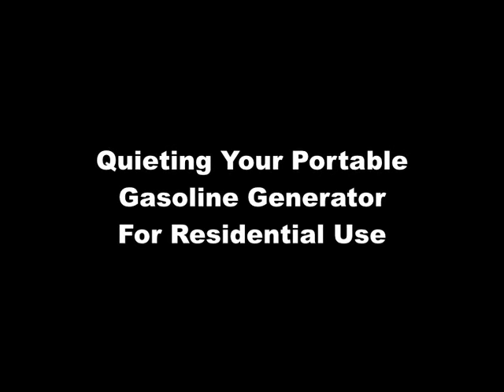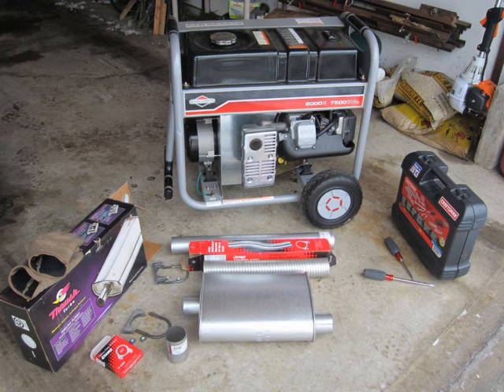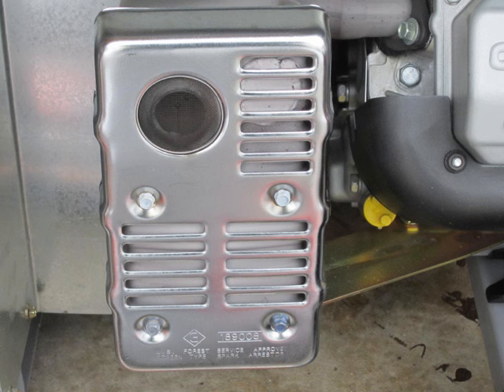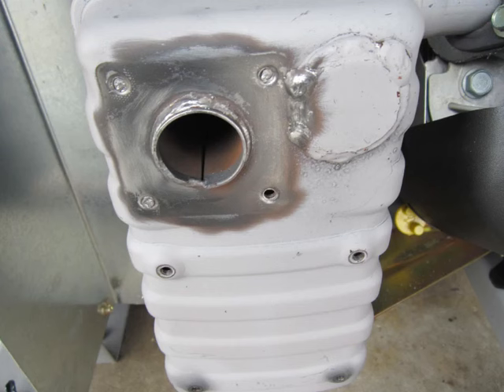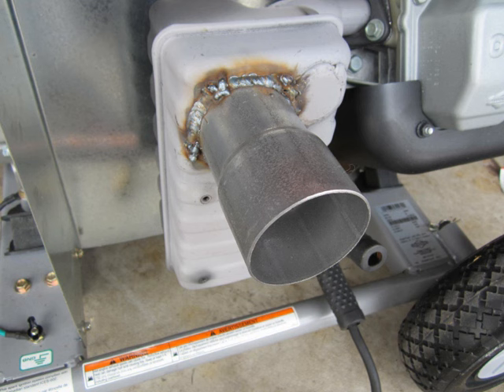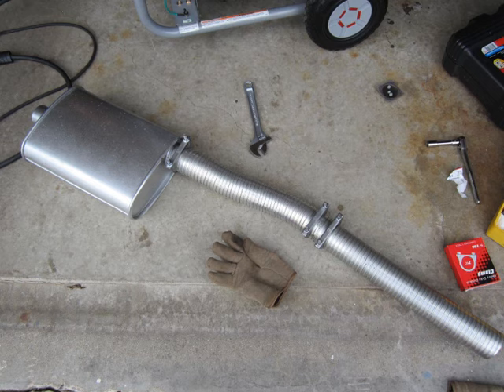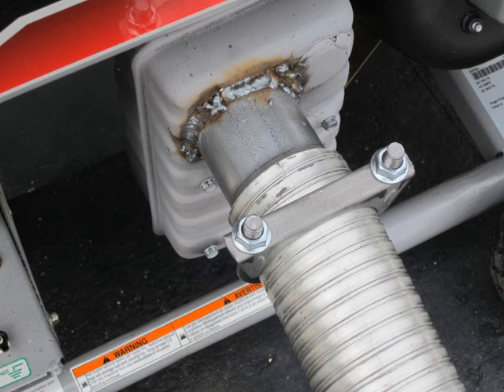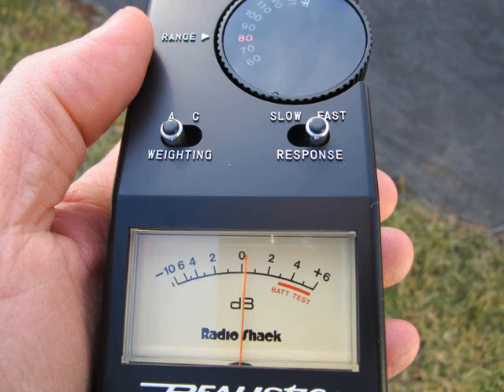Quieting Your Portable Generator for Home Use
This video shows some experiments I did do learn the sources of noise coming from my typical portable generator (genset), and to learn some methods by which the sources of noise could be attenuated.

The video shows only the experiments, NOT a finished method or recommendation.

I put the genset in a garage temporarily to see whether, and how much, high frequency attenuation I could realize from such a large enclosure. This is not an endorsement of putting a genset permanently in a garage, whether attached or detached from a house (a detached shed might be used instead, for just one example).

A great many viewers have added their thoughts, experiences, wisdom and concerns. These were most welcome.

Unfortunately, a much greater number of self-proclaimed experts, and outright idiots, most of them offering no information of their own, have taken to deluging me with slanderous comments on a daily basis, and I have had enough of it. Hence, the comments have been disabled for this video.